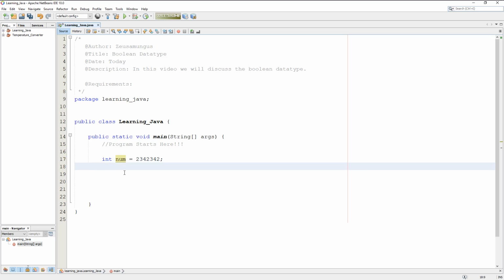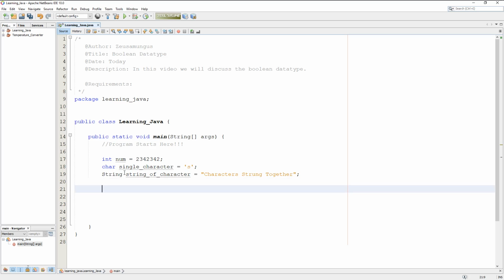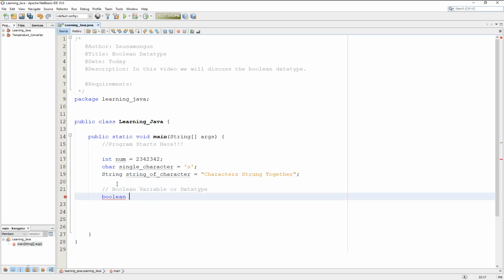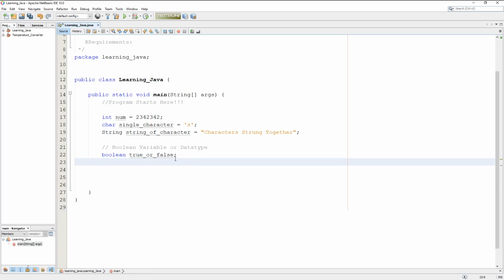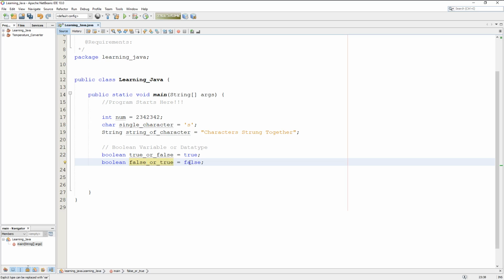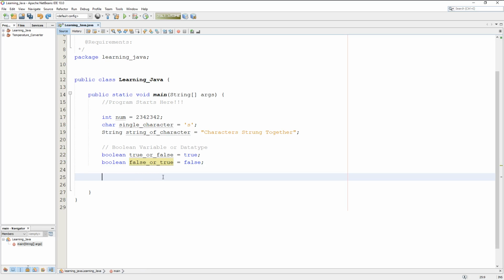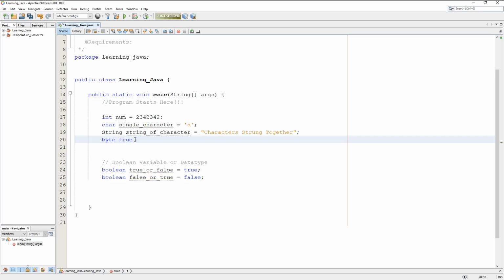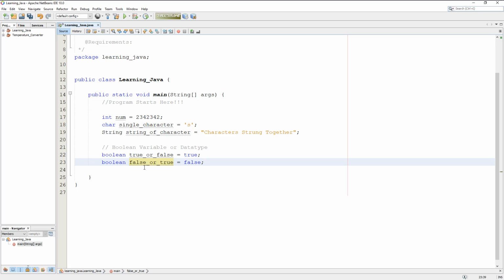LEARNING JAVA: Boolean Datatype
In this video we quickly just introduce the boolean datatype. This video is part of the Learn Java Programming tutorial series. The aim is to help new programmers better understand the Java programming language.